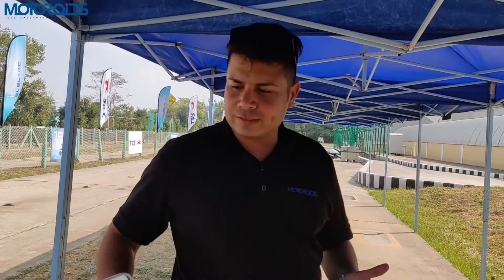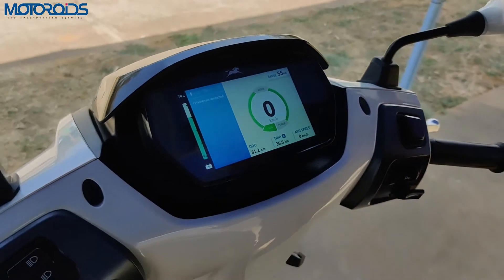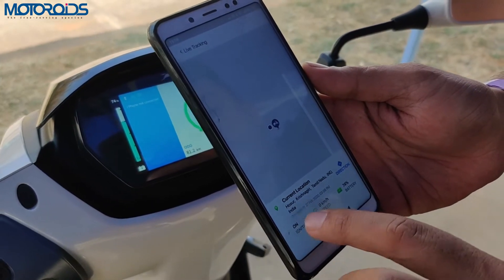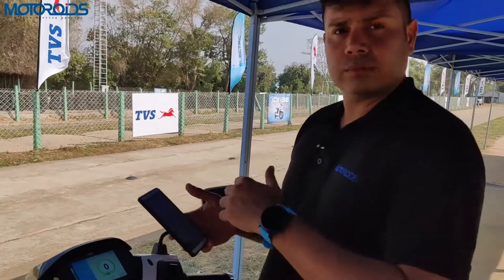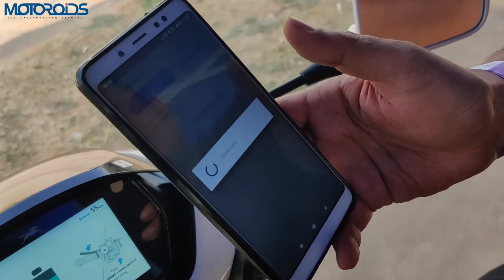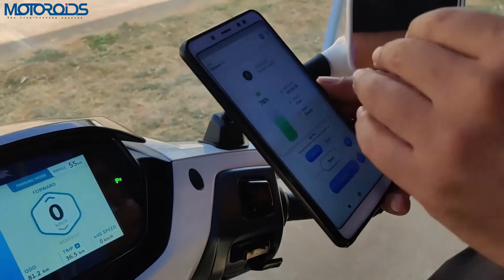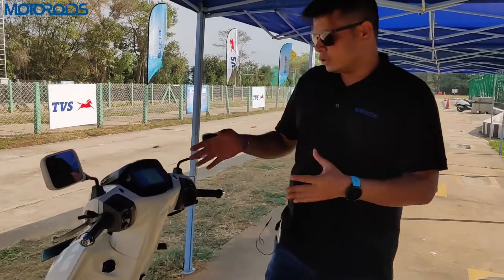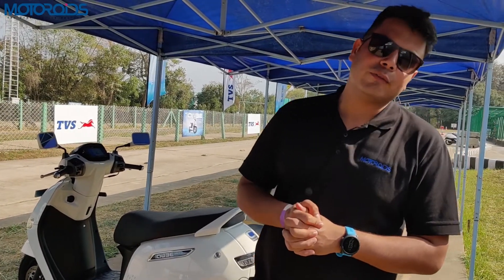TVS iQube App and Instrument Console Features Fully Explained | Loaded With Hi-Tech Features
The features and details of the TVS iQube app, based on the Smart Connect platform fully explained. The TVS iQube electric scooter connects with the TVS iQube app available for both Android and iPhone devices and has many features. The feature set includes remote charging status, remote location, geo fencing, ride stats, turn by turn navigation, incoming call and message alerts and many more!

00:00 - Introduction
00:39 - Turn On The Vehicle
01:14 - Display
01:34 - Changing the Mode
01:52 - Park Assist
02:31 - Explained Tvs iQube App
03:02 - Live Tracking
03:16 - Charging Stations
03:53 - Settings
04:30 - Geofence
05:04 - My Rides
05:40 - Bikes Statistics
06:18 - Connect Phone with Vehicle
07:37 - Conclusion